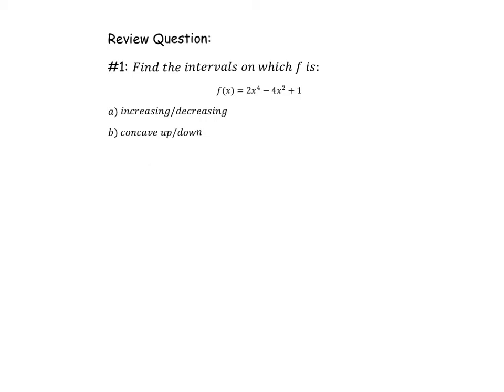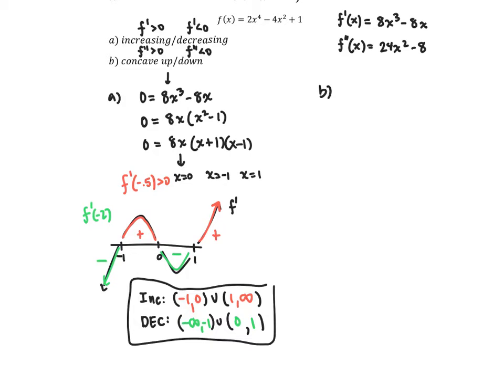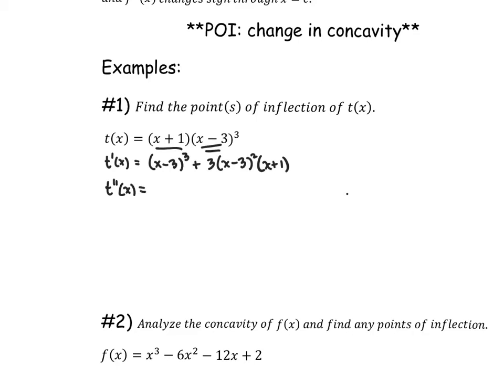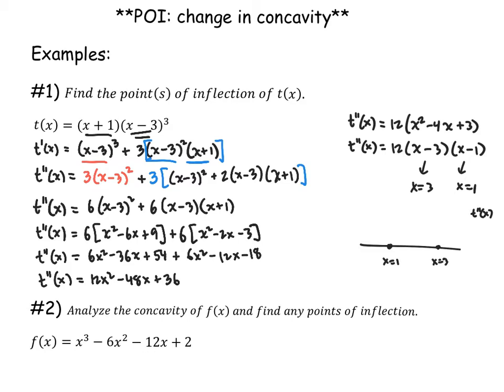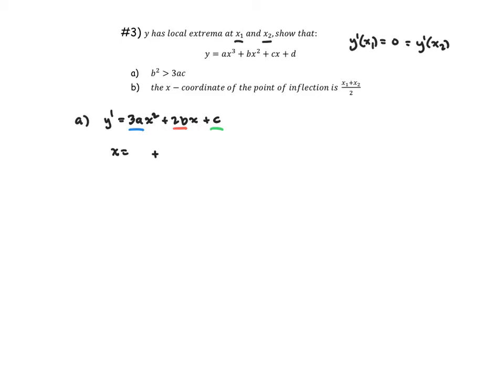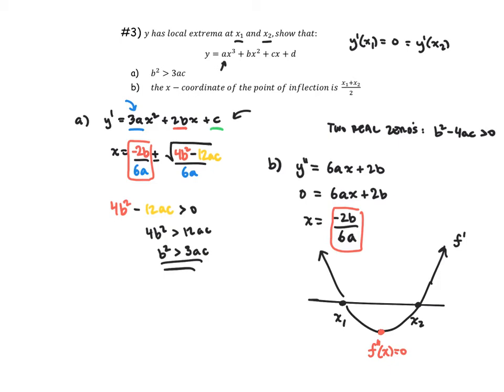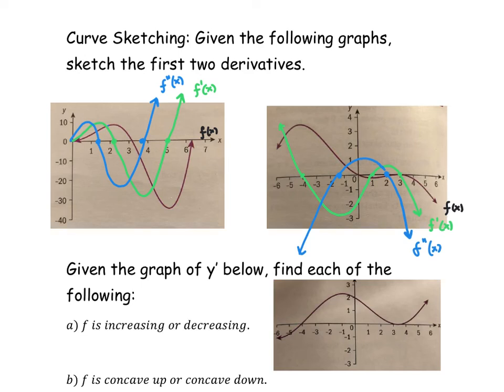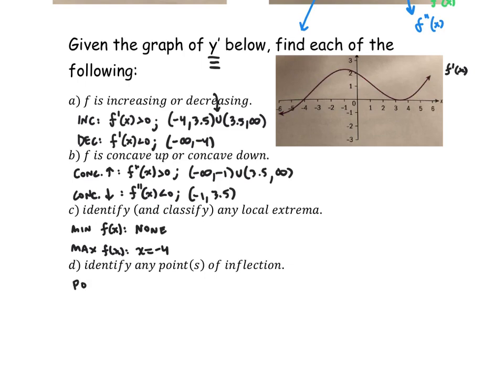HLAA Limits and Differential Calculus Day #5 Part 2 Notes (The Second Derivative & Curve Sketching)